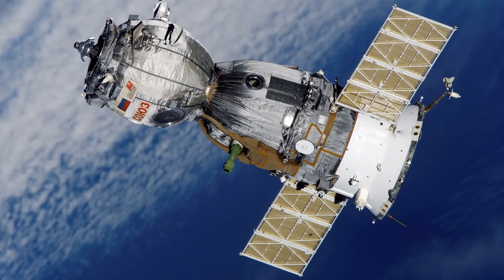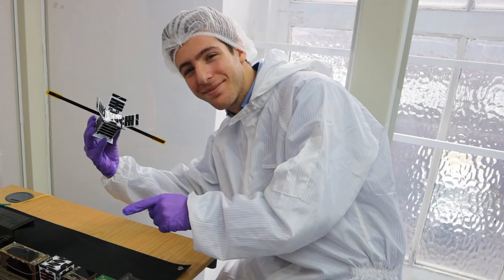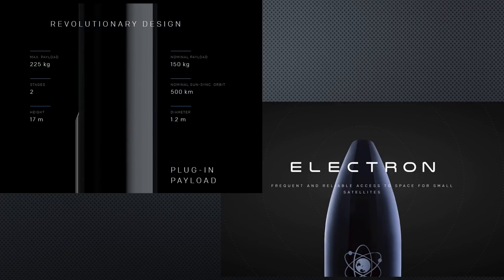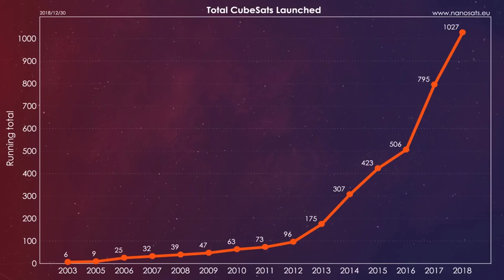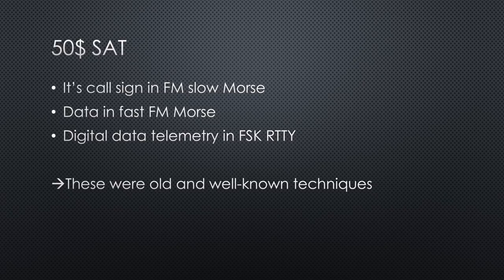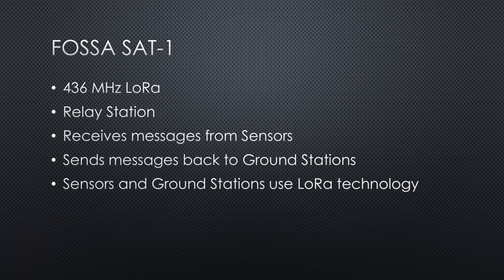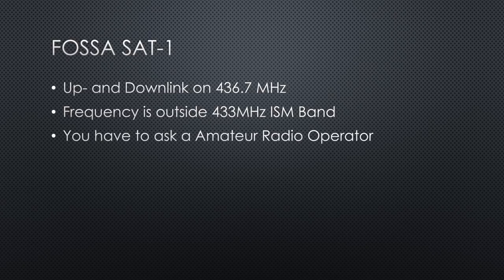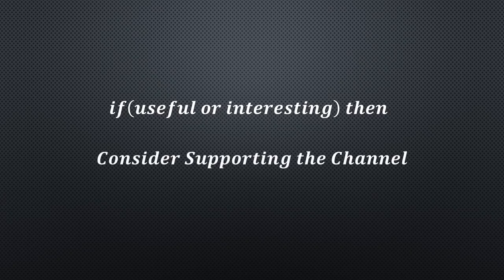#301 Announcement: Launch of public LoRa Satellite (FossaSat)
Satellites are expensive and big and only can be launched by the military, governments, or large corporations. Tomorrow morning, this will change. A 16-year old student and his team will launch a LoRa satellite: FossaSat-1

This is Julian Fernandez with his satellite. His company is called Fossa, an acronym for Free Open Source Software and Aerospace Systems, and his first satellite is, of course, called: Sat-1. According to the plans, it will be launched tomorrow, Friday 6th, 7:56 UTC. It will be on board of an Electron from Rocketlabs, a small rocket which is 12 tons and 17m long. It is optimized for small satellites and will start from New Zealand

TTGO 433MHz Board
RFM95 433MHz